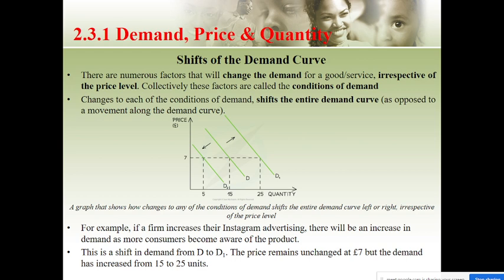Unit-2 Demand - Shift In Demand Curve I Cambridge IGCSE | Economics (0455) Video-11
Paper 2
Unit 4: Family
Unit 5: Education
Unit 6: Crime, deviance and social control
Unit 7: Media

Unit 3: Microeconomic Decision Makers
Unit 4: Government and the Macroeconomy
Unit 5:  Economic Development
Unit 6:  International Trade and Globalisation